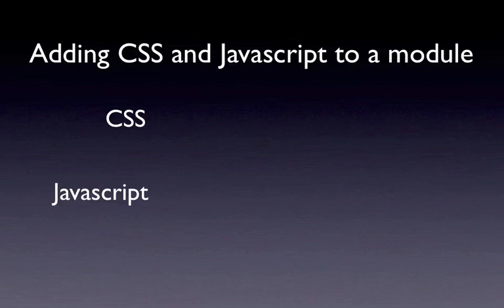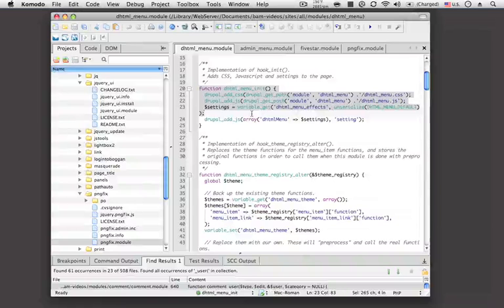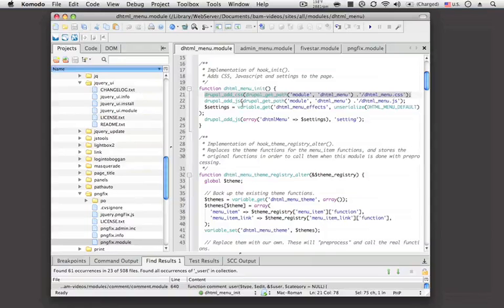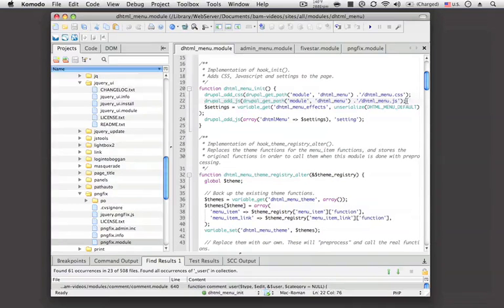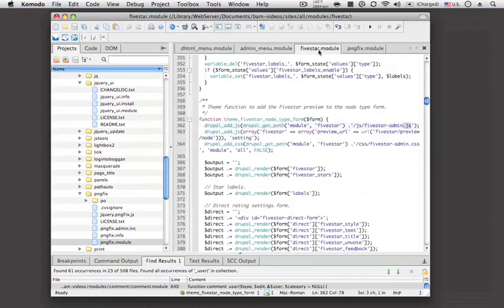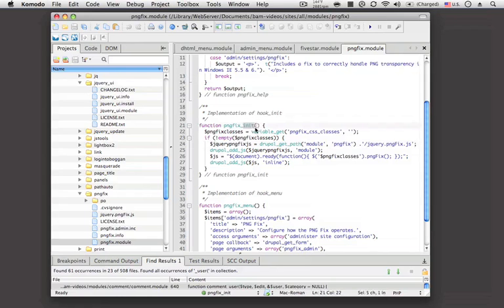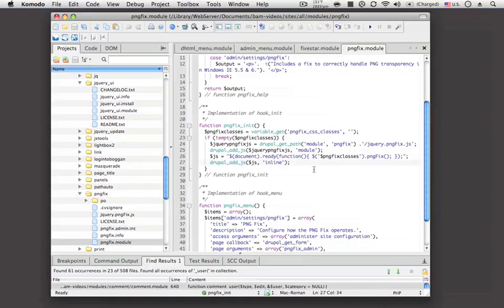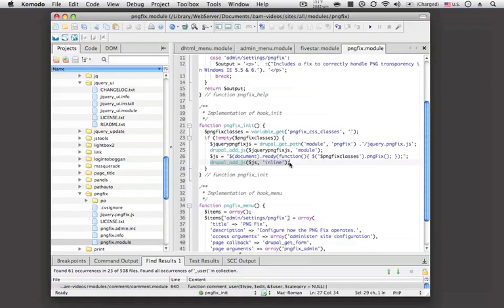How to add JavaScript and CSS (a Drupal how-to)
This is one of over 34 videos in a 9-hour series called "Drupal 6 Development and Tools". This is the original Build a Module.com series on Drupal 6 development along with some additional tools. Weighing in at nearly 9 hours, with over 30 videos, this is a great way to get started with Drupal 6 development.